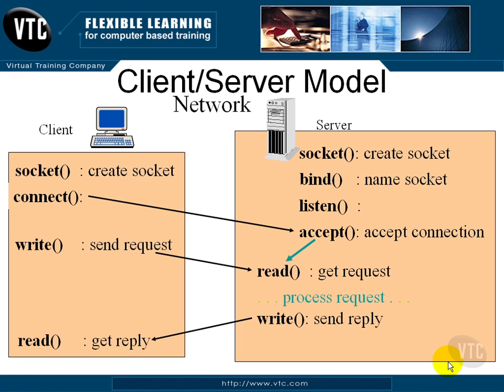VTC Player Advanced Java Programming Java SE 7, The Client Server Model